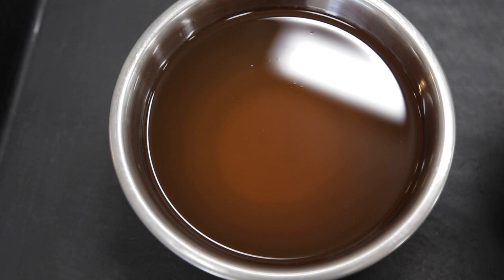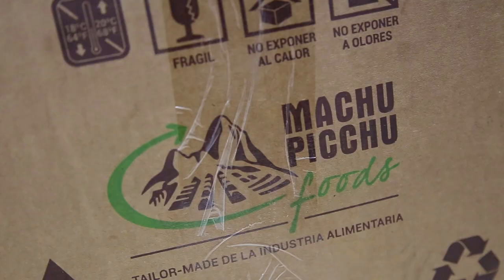Raw Materials for Chocolate Making - Ep.32 - Craft Chocolate TV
Raw materials - they are the foundation of any manufacturing process. We are always looking to improve the quality of our raw materials so we can make the best chocolate possible. In this episode Dylan discusses each essential ingredient we need to make chocolate; cacao beans, sugar, cocoa butter and milk powder.

Film & Edit: Carson Butterbaugh
Hosted By: Dylan Butterbaugh
Music: Willy Wonka - Pure Imagination (Trap Remix) by Dotan Negrin & Prismatic Mantis ft. Future James